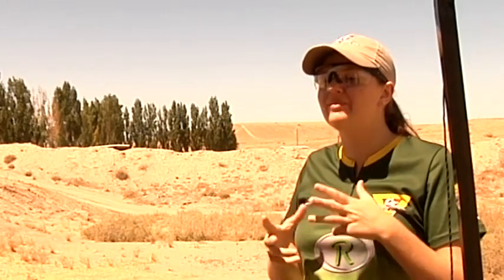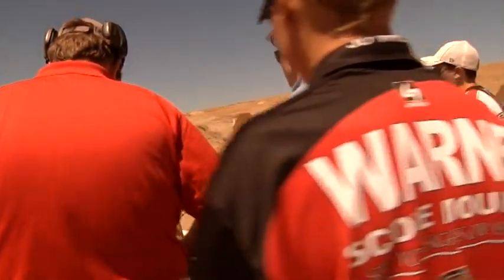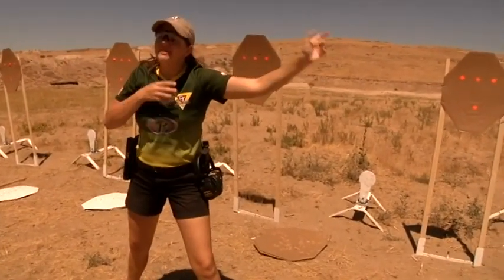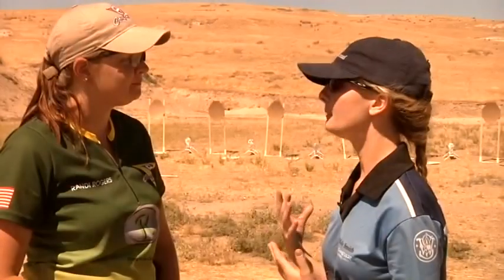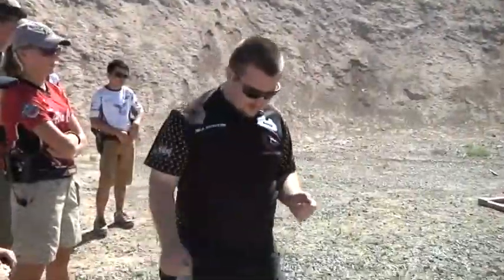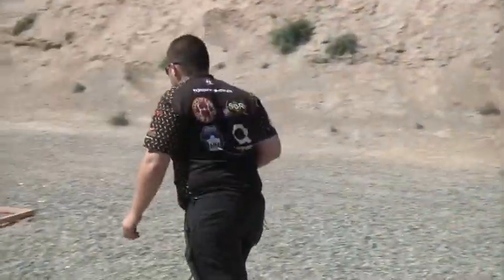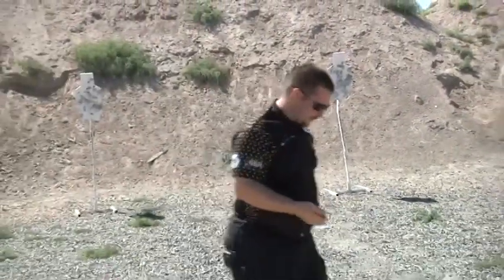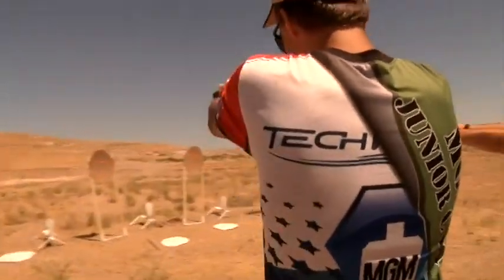Pistol Training with Randi Rogers & BJ Norris at MGM Junior Training Camp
ATSN Field Correspondent Molly Smith took part in the MGM Junior Camp in Parma, ID at the Parma Rod & Gun Club. and had the opportunity to train with top guns, BJ Norris and Randi Rogers. All of the juniors learned detailed techniques for competition and better marksmanship.

PUR95631